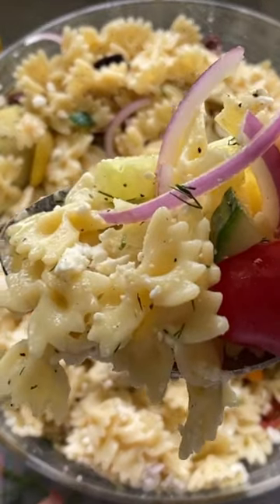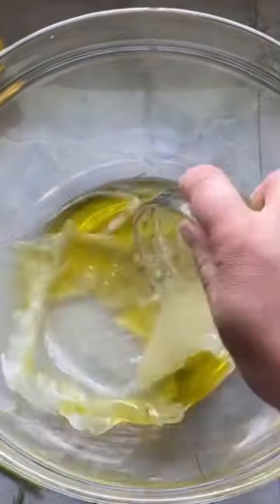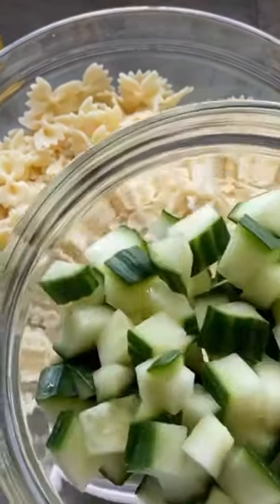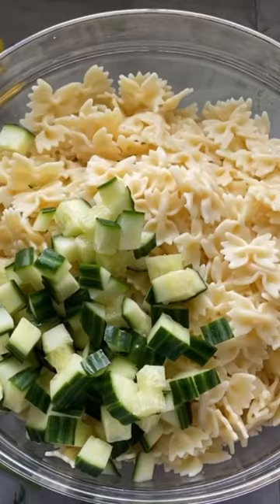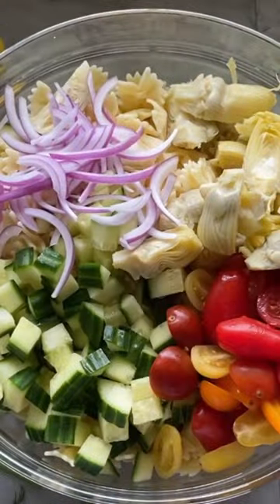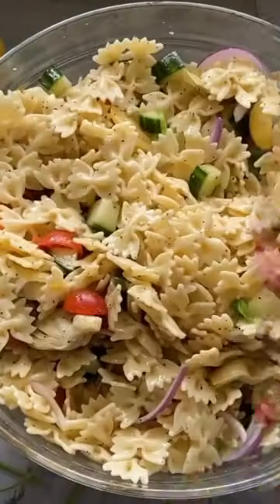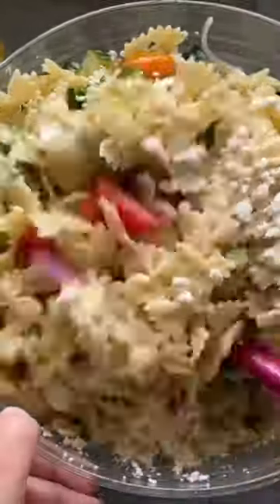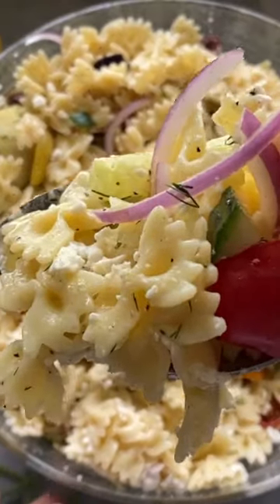Elevate your summer side dish game with my Greek Pasta Salad recipe!